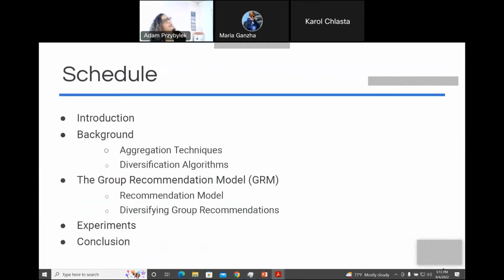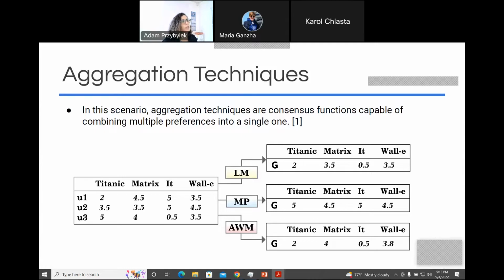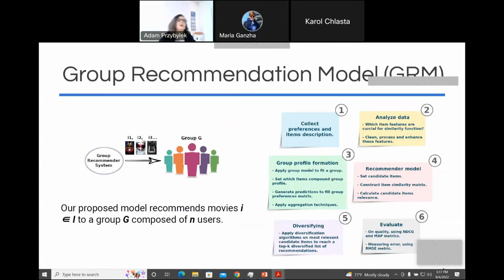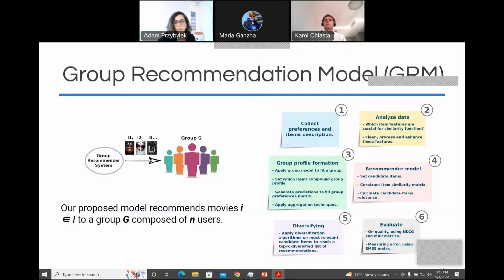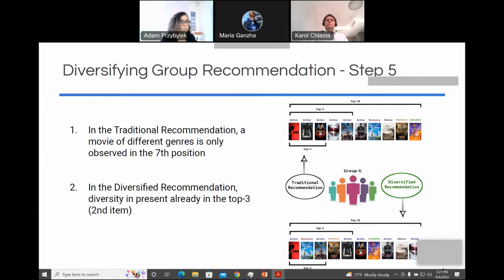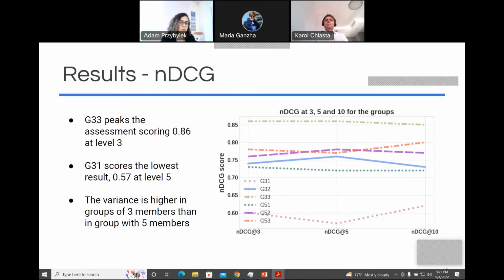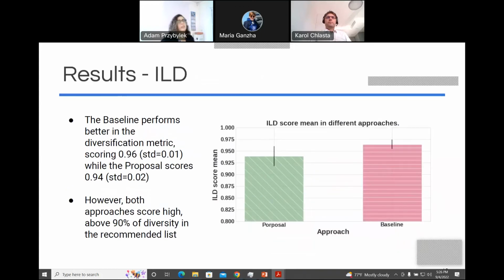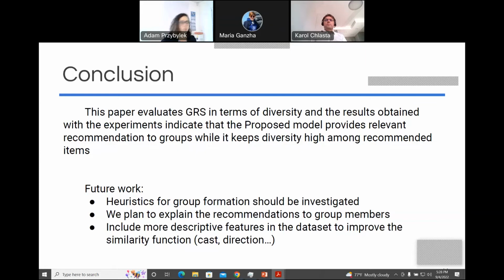PeRS'22 Workshop: Presented by Amanda Chagas de Oliveira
1st Workshop on Personalization and Recommender Systems (PeRS'22)

Title: Evaluating Diversification in Group Recommender Systems
Authors: Amanda Chagas de Oliveira and Frederico Araujo Durao
Speaker: Amanda Chagas de Oliveira